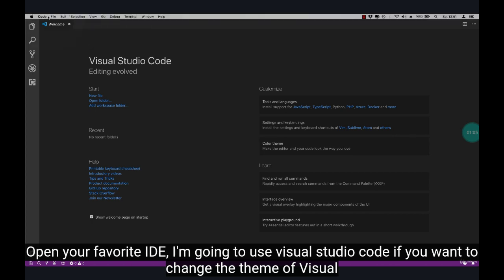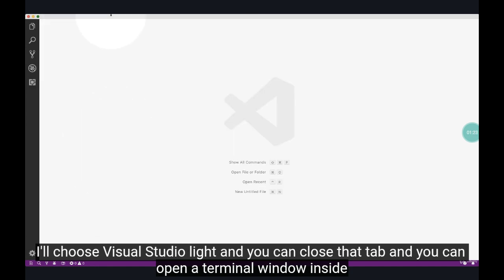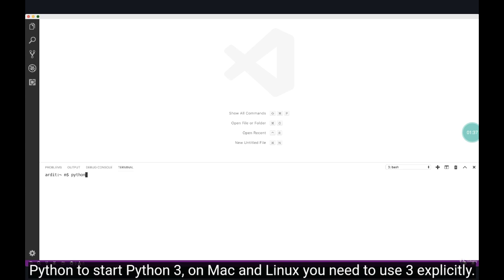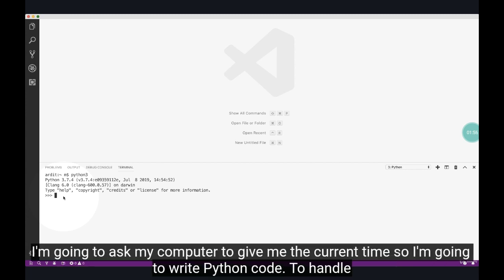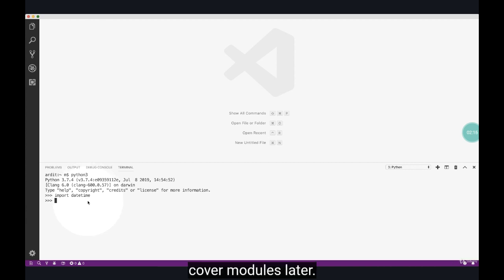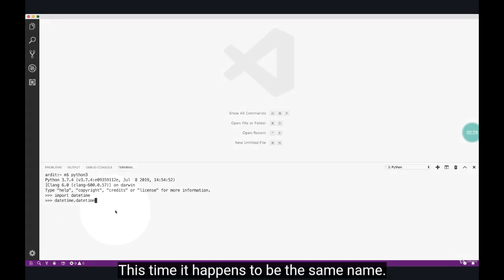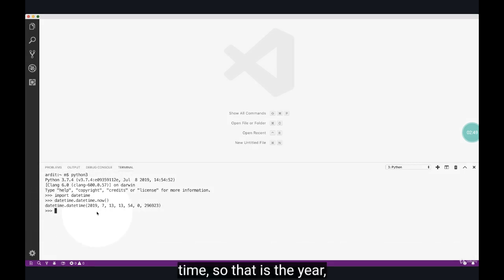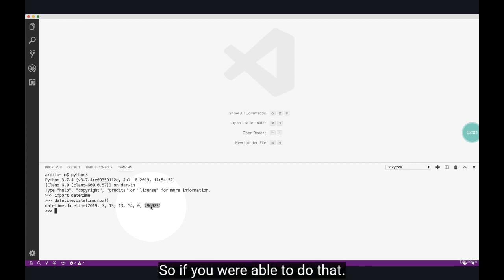Your first python code